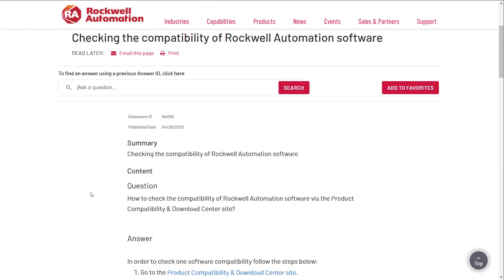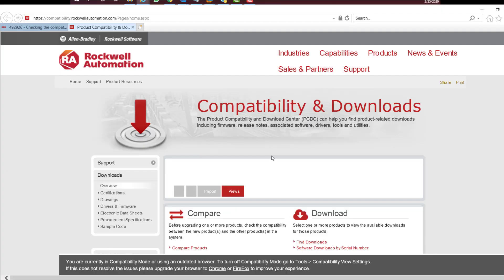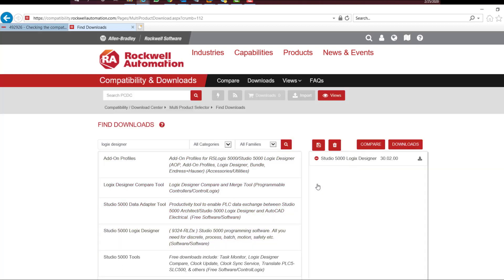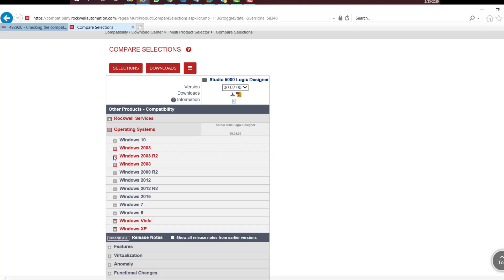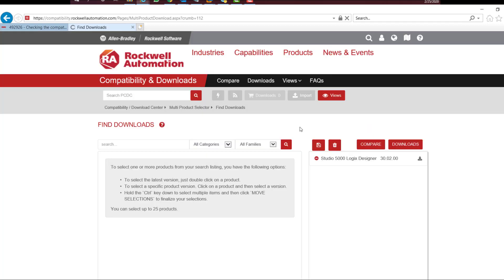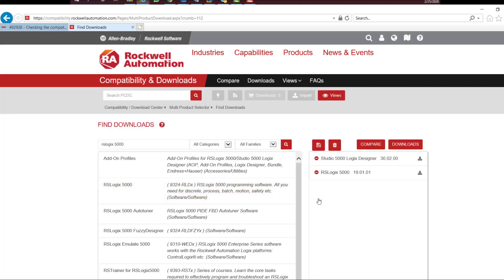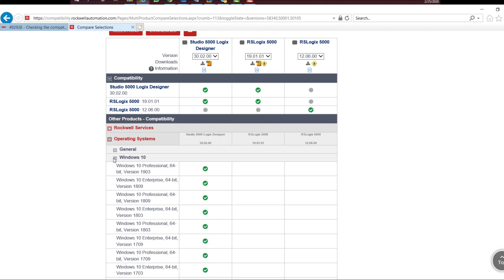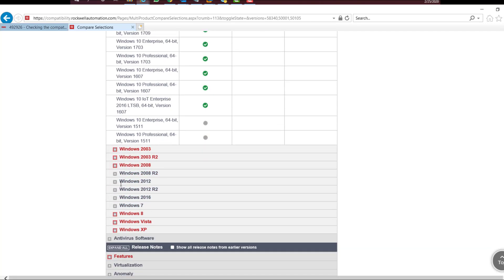How to Check the Compatibility of Rockwell Automation Software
How to check the compatibility of Rockwell Automation software via the Product Compatibility & Download Center